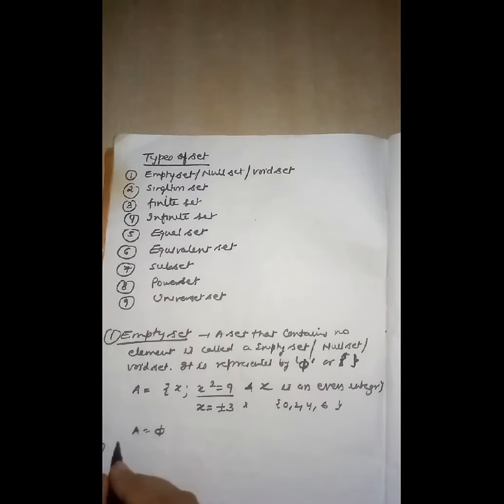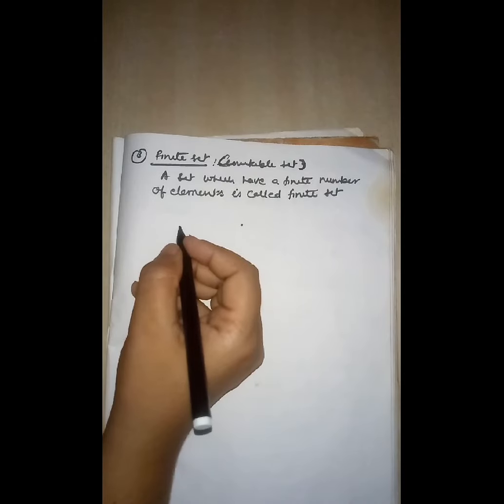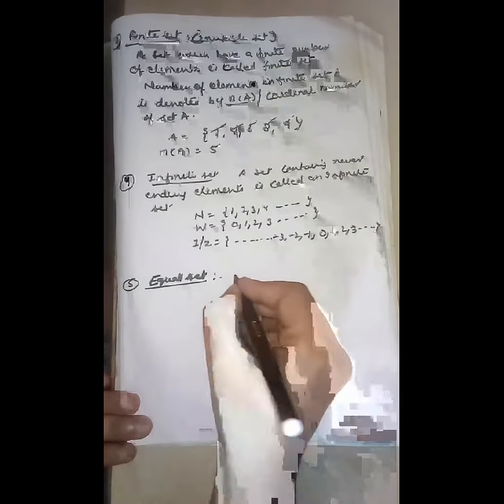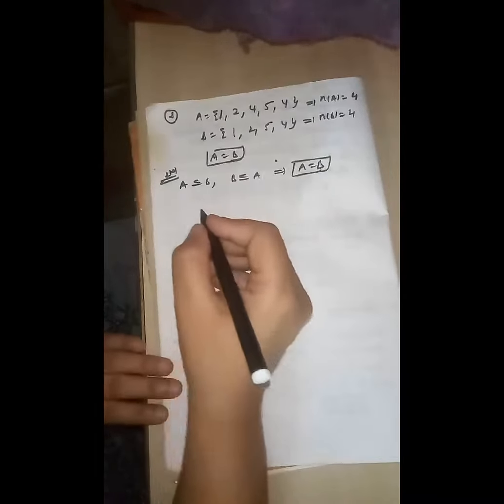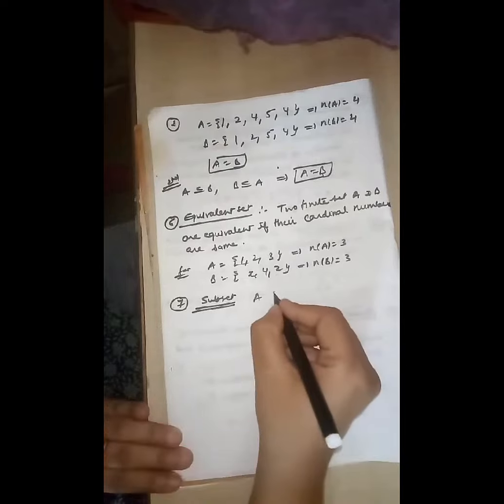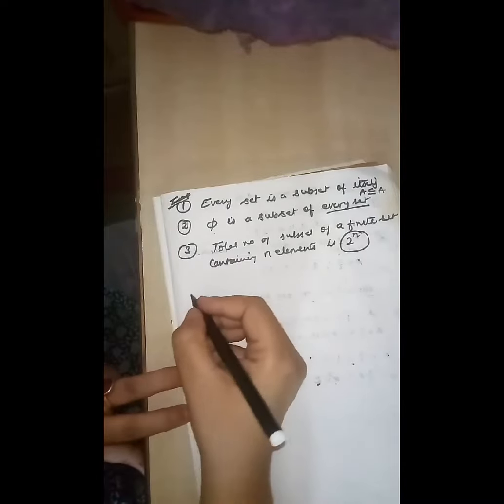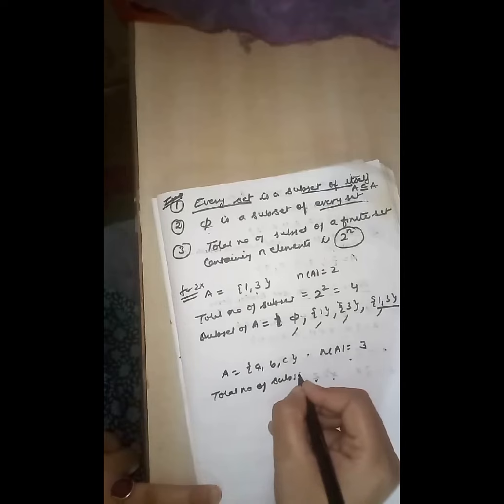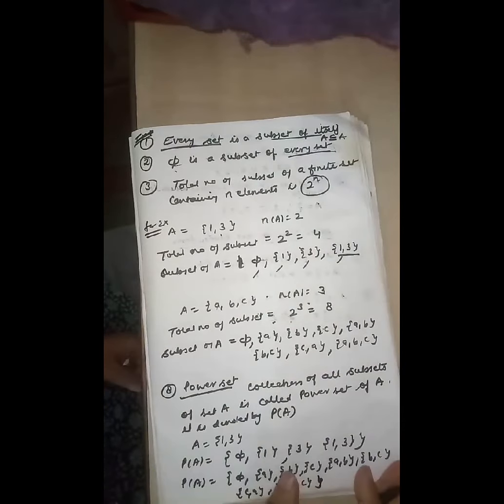Types of sets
Hello Friends ,

This video cover the topic " Types of Sets"
with examples.